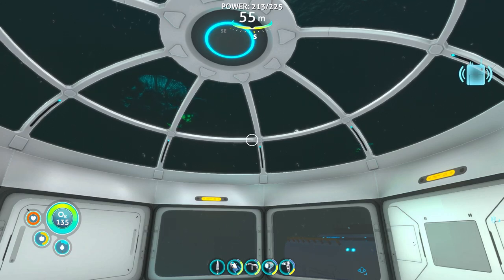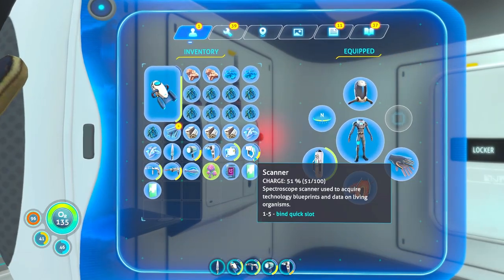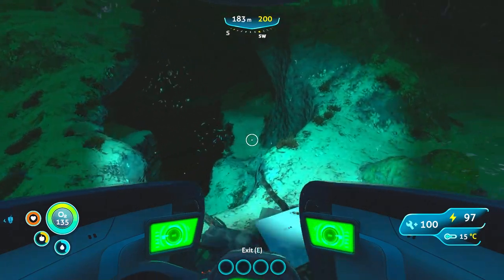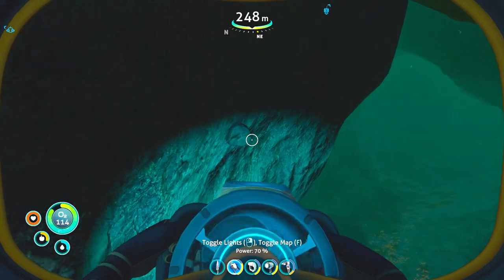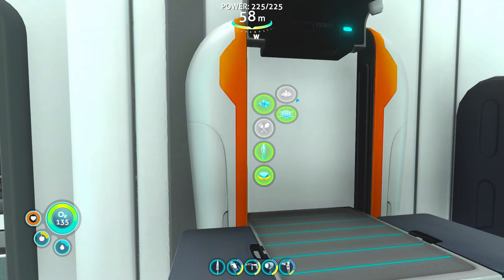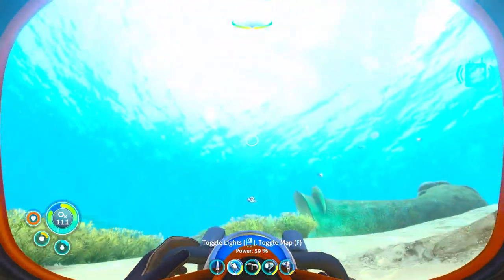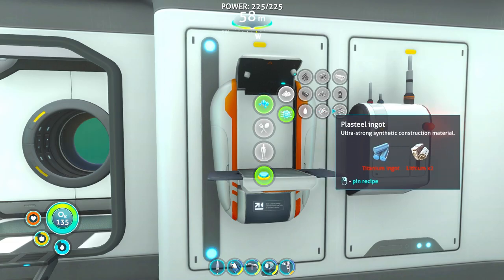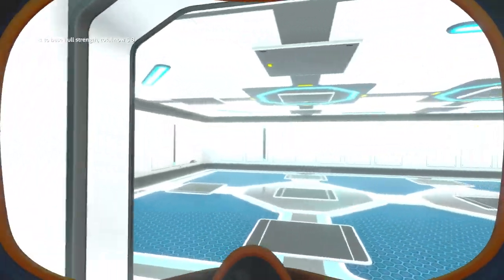Subnautica: Extra Big Base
Layout change for the base, loving it more and more everyday